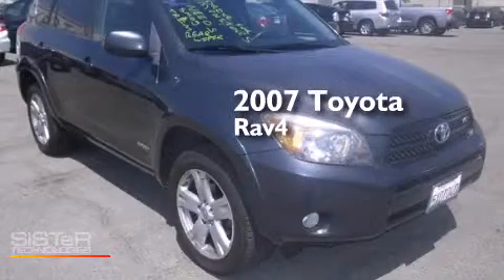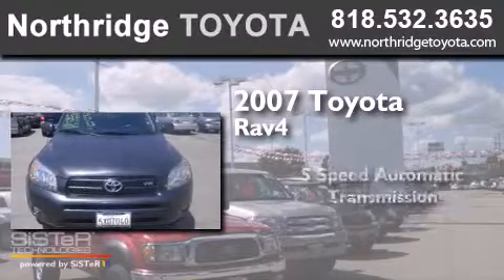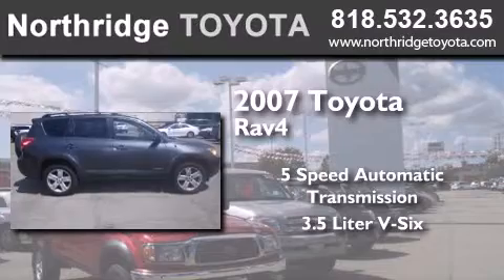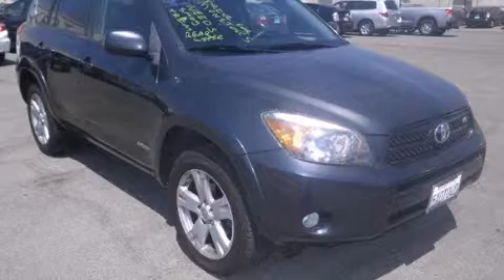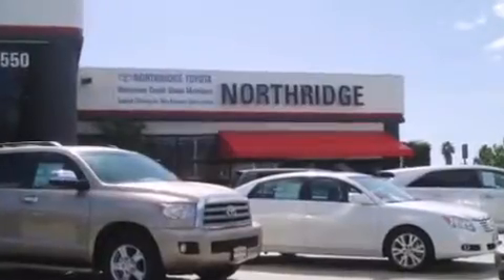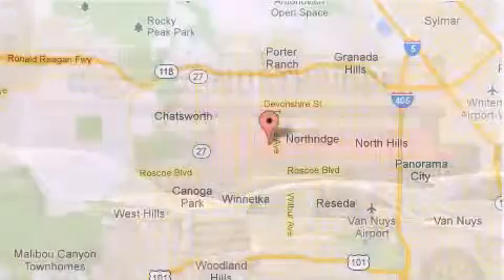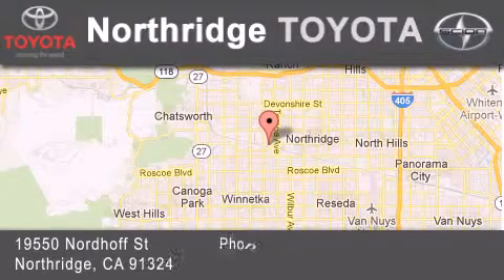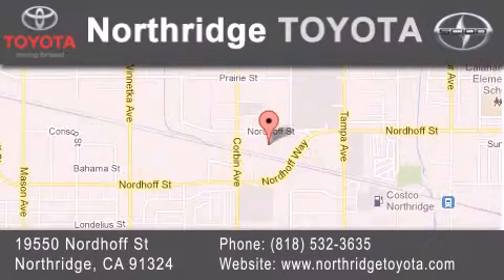2007 Toyota RAV4 Sherman Oaks CA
We have been honored to serve the Northridge CA area , we promise that your experience at our dealership will exceed your expectations ! Year : 2007 Make : Toyota Model : RAV4 Engine : 3.5L V6 Trans . : Automatic 5-Speed Exterior : Silver Miles : 139,199 Stock : P63405A Northridge Toyota 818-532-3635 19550 Nordhoff St Northridge , CA 91324